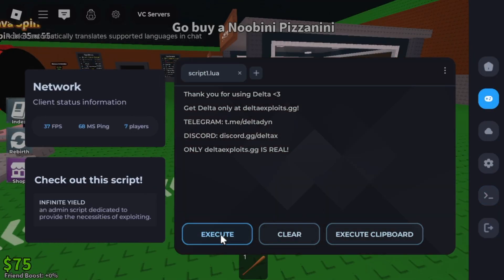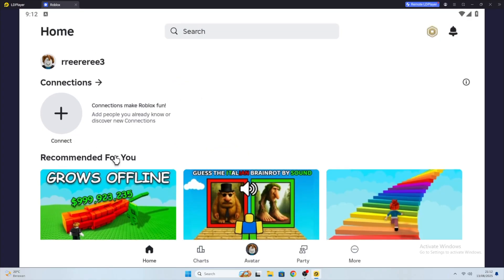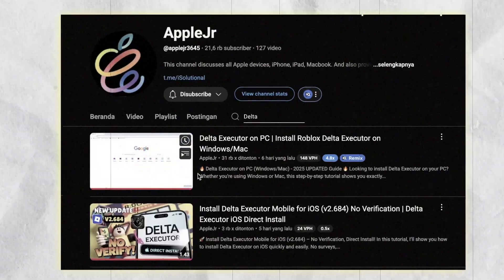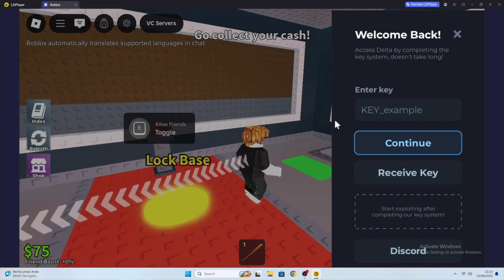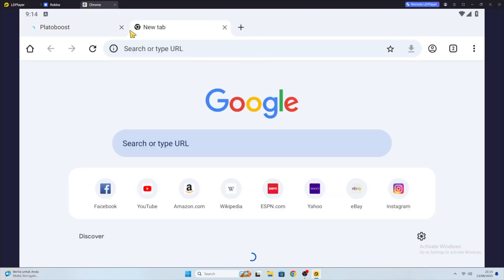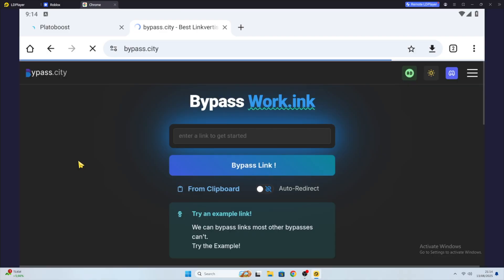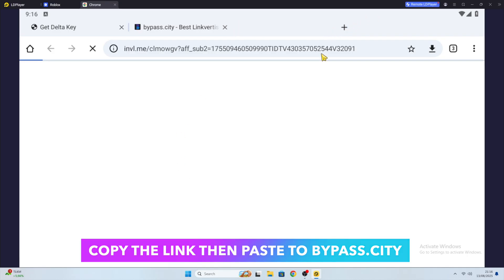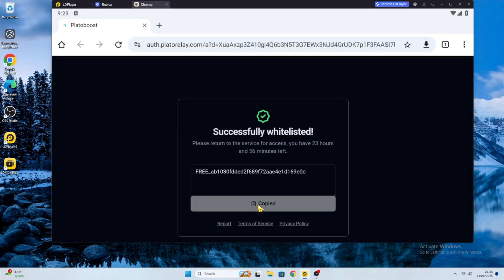Get Delta Executor Key 2025 Free on iOS/Android | Roblox Executor NO KEY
Discover how to get the Delta Executor key instantly with no tasks required! In this step-by-step guide, you’ll learn the fastest and safest way to access your Delta Executor key without completing surveys or offers. Perfect for Roblox players who want to start using scripts right away. Watch now for scripting Delta Executor in minutes – no hassle, no tricks, just results.